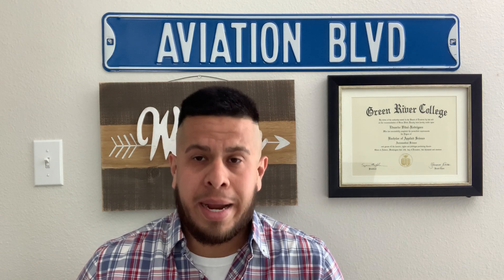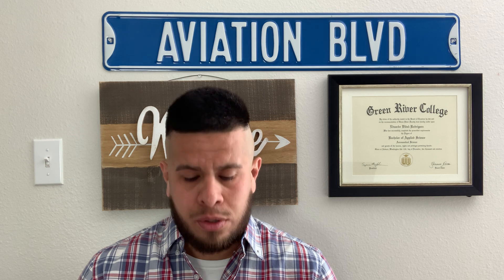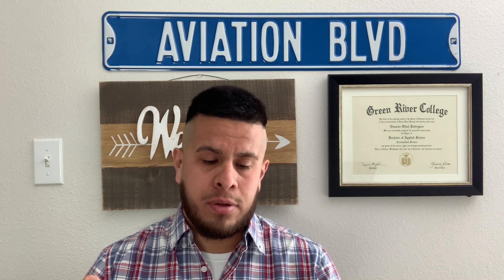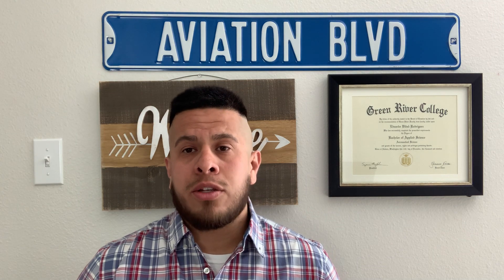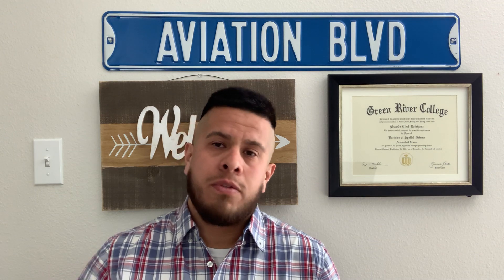5 STEPS! Getting your Private Pilots License with DACA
STEPS

2ND- Find a flight school/flying club & an Instructor of your choice

3RD- Recieve approval from TSA & Pay $130 application fee (Category 3)

4TH- Develop a syllabus & Flying schedule

5TH- Document all of your receipts and flight hours daily!